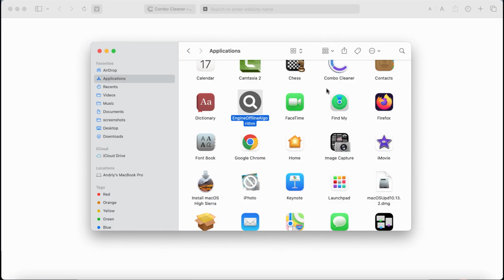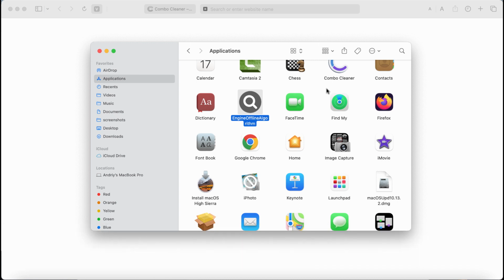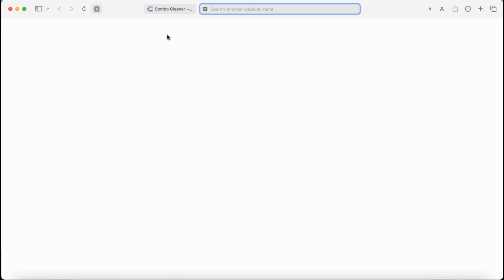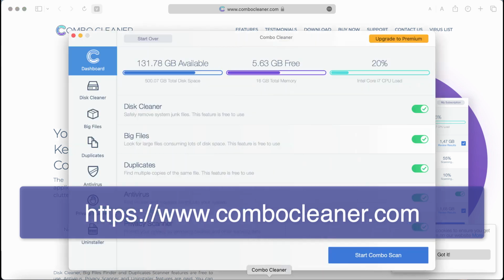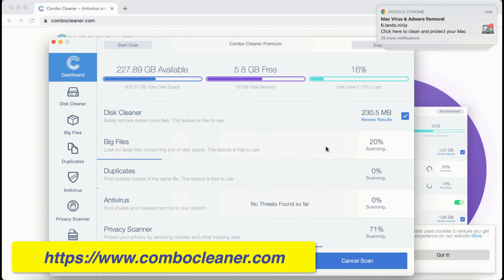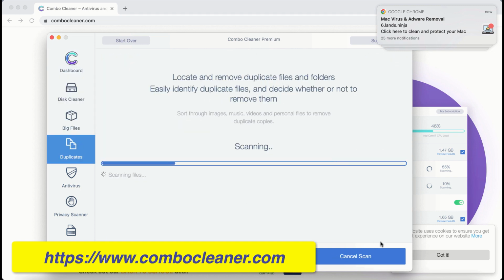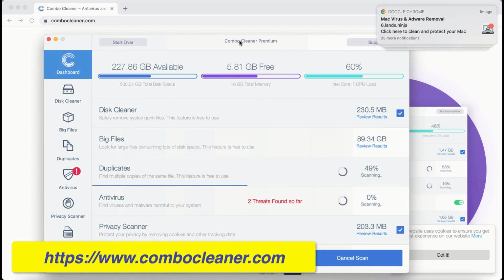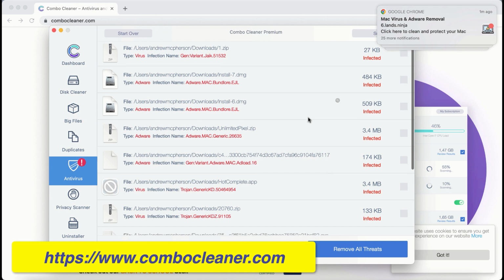EngineOfflineAlgorithm adware removal instructions (Mac).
EngineOfflineAlgorithm stands for a new adware from the AdLoad family. This adware, once installed, starts to display the huge portion of really annoying ads not related to the sites that you visit. Remove this adware with Combo Cleaner Antivirus via the official or, alternatively, refer to the manual suggestions granted in the video tutorial.

More information about this threat can be found in this detailed guide